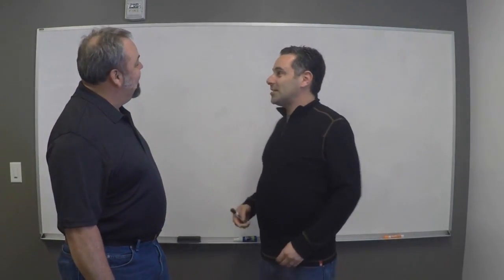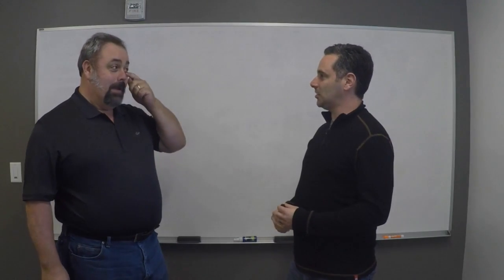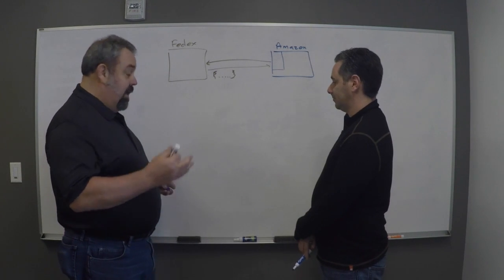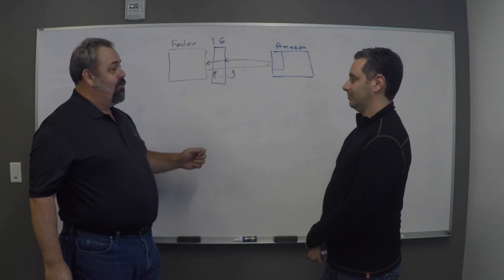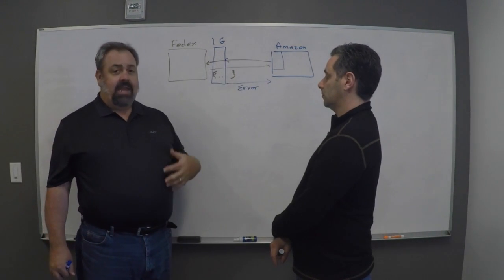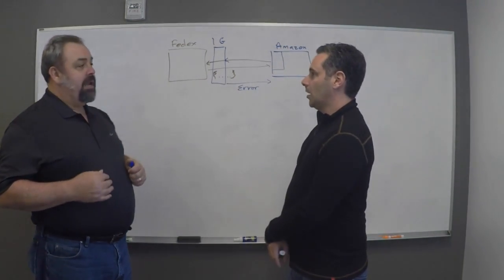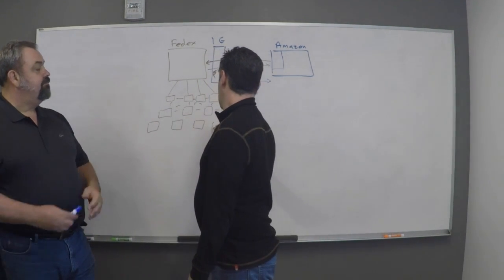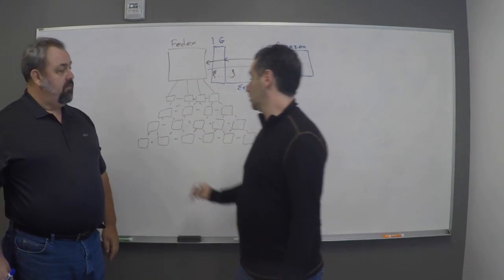Machine to Machine Identity - Intro to Identity Series